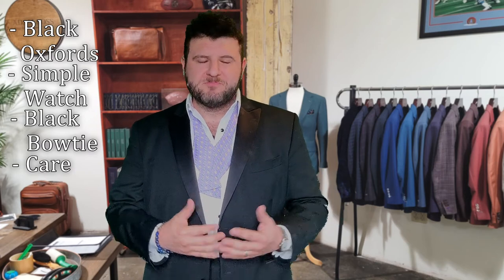TUXEDOS AND DON'TS: How to Correctly Dress for Black Tie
Since Spring & Summer are peak wedding season, so I thought this would be a good time to go over the right way to wear a tuxedo, and some of the mistakes I see people make when they have to wear black tie.

Too many guys just check the box of "wearing a tux" without putting any care into making sure that it fits correctly, and these events are rife with mistakes.

My hope is that this video serves as a primer to help men look like they belong at the event to which they've been invited.